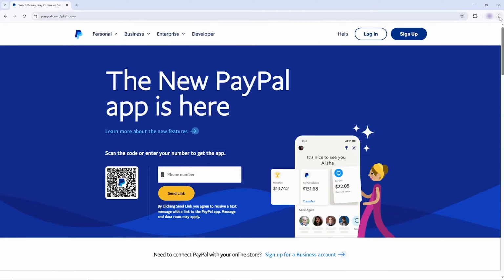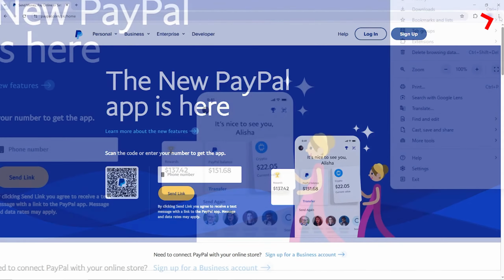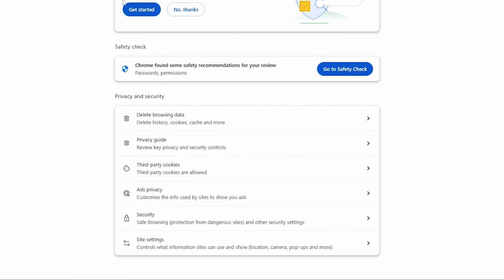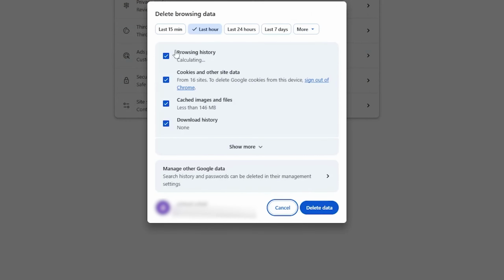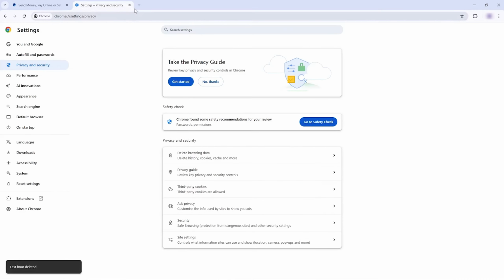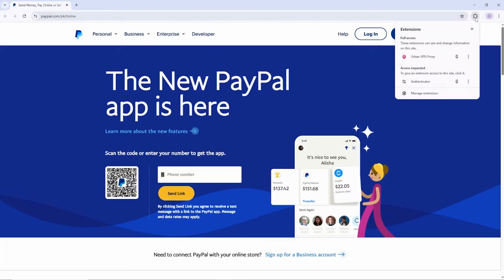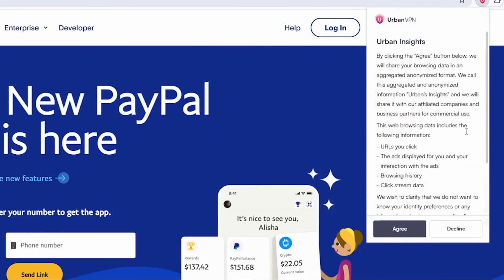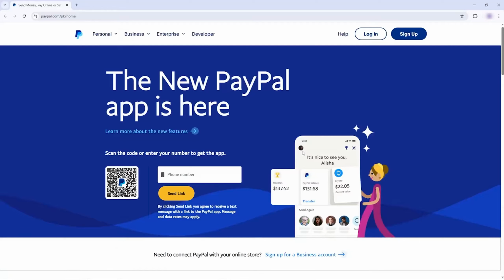How To Fix "We're Having Trouble Making Sure It’s You" PayPal Error 2025 (Best Method)